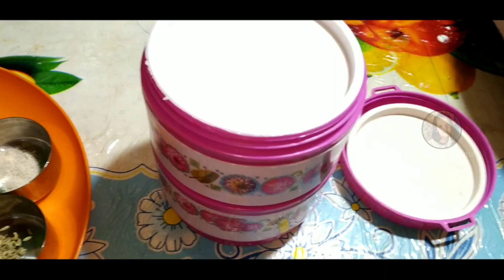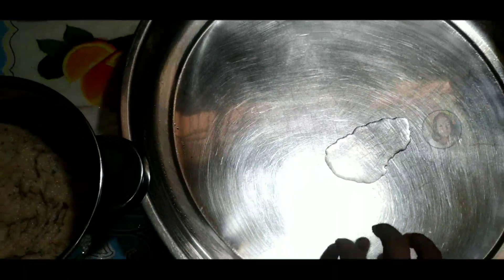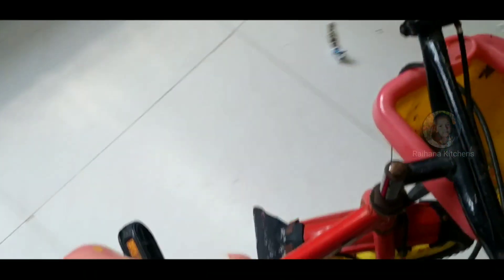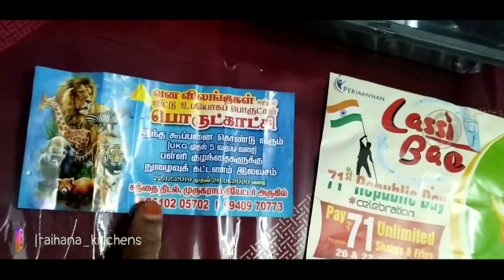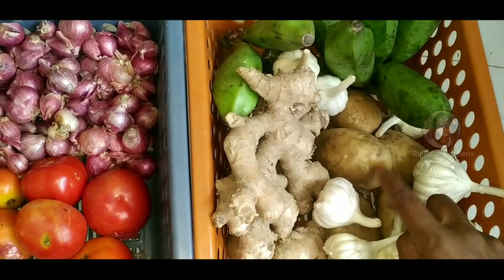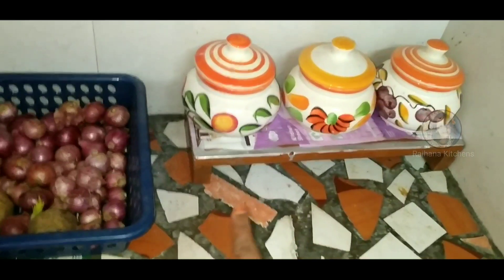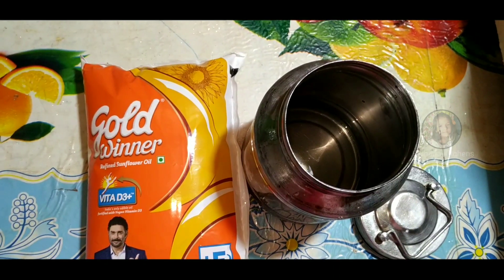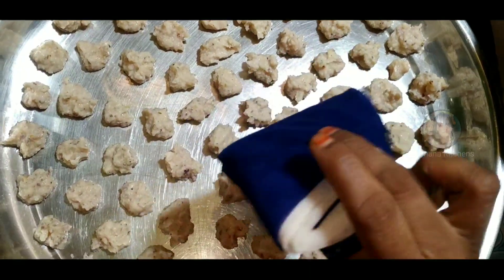இன்னக்கி சமயல் வேல இல்லை | So வீட்ட க்லீன் பன்ன போறேன் | தமிழ்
Hi friends intha video ku atleast 150 like ethirpaarkiren so please ellarum like pannunga
athuvae enakku oru motivation ah irukkum